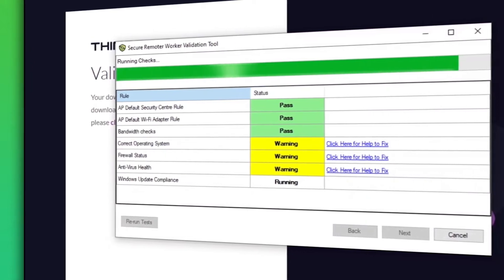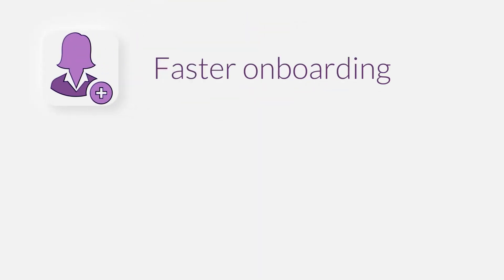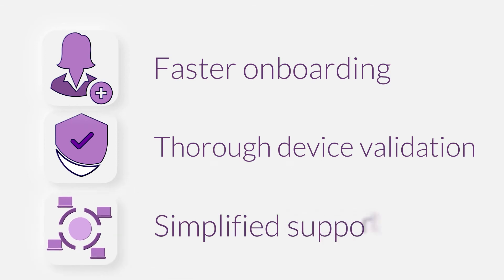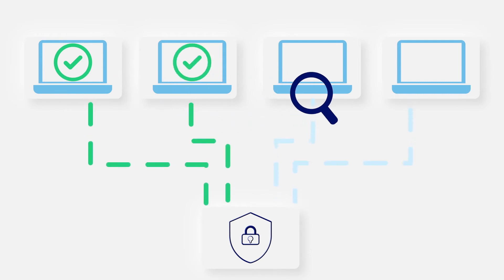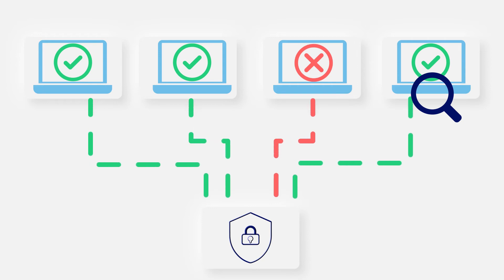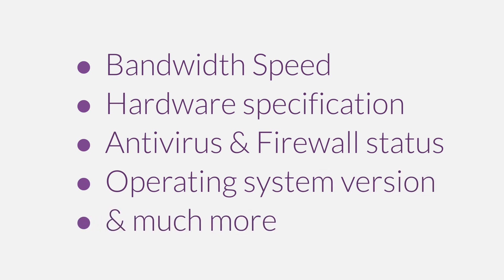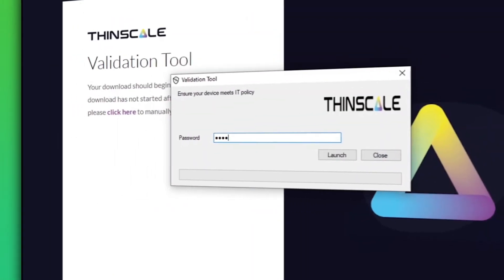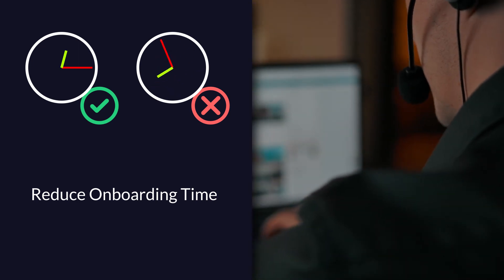ThinScale's Validation Tool - Analyse BYOD at the Pre-Hire Stage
ThinScales Validation Tool;

Transform your BYOD Security vetting and talent acquisition with ThinScale’s Validation Tool.

Our customers who use our validation tool have seen significant improvements in their BYOD deployments.